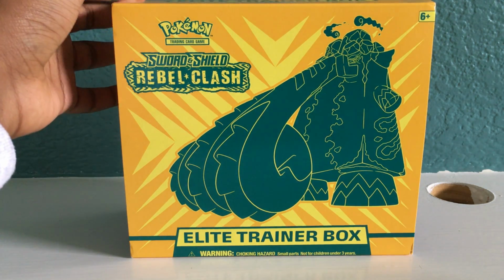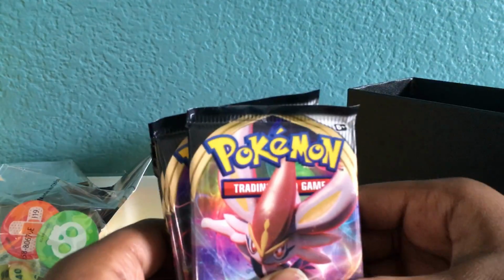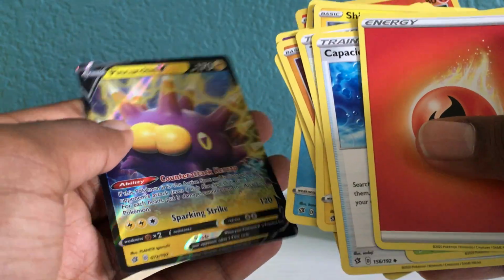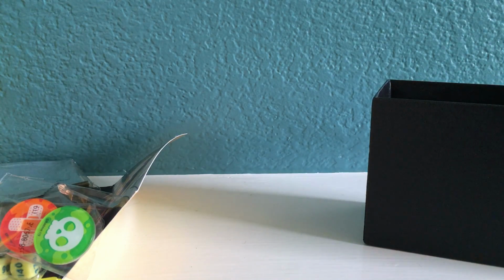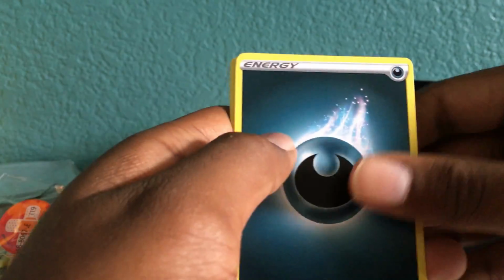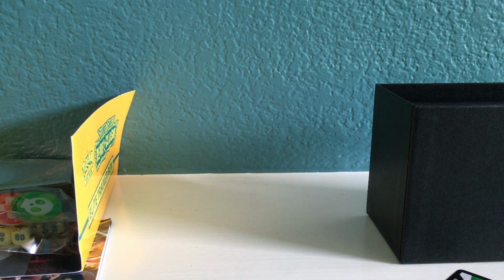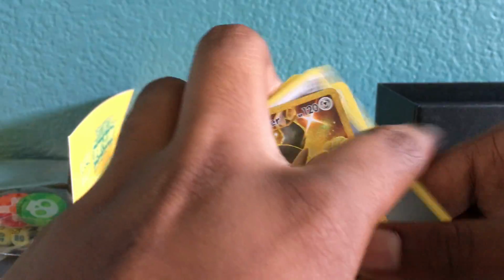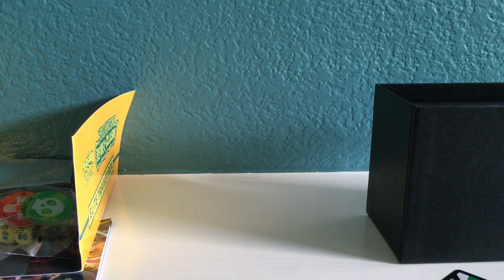Rebel Clash Elite Trainer Box Opening- 3rd Times the Charm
The last 2 times I got this, they were tampered with. And this time it was sealed and I got all of this!